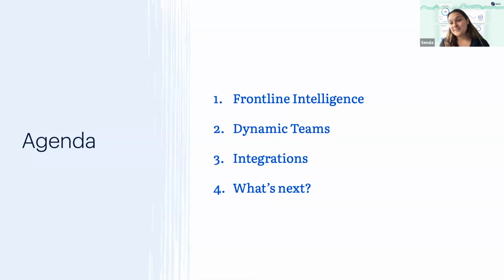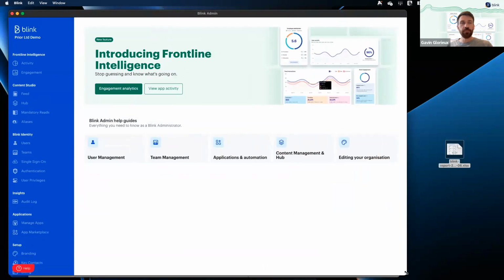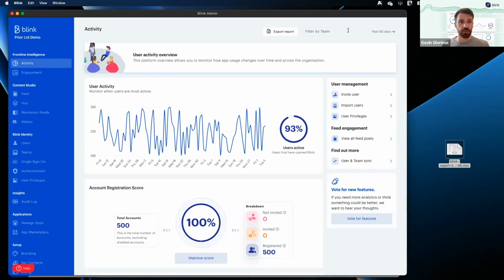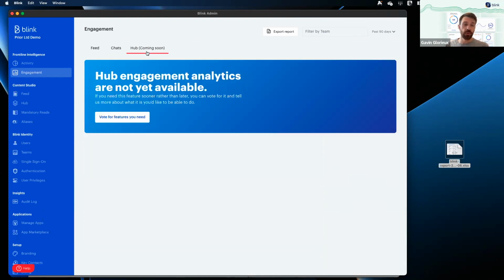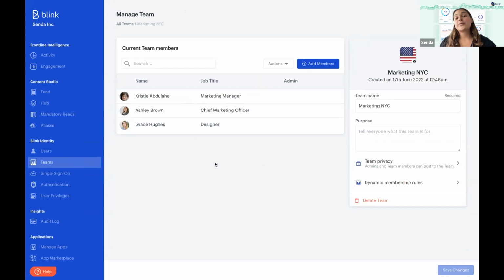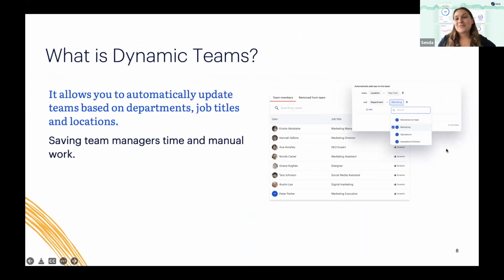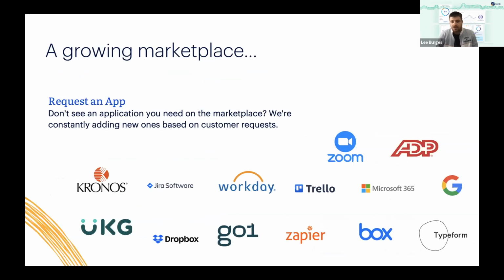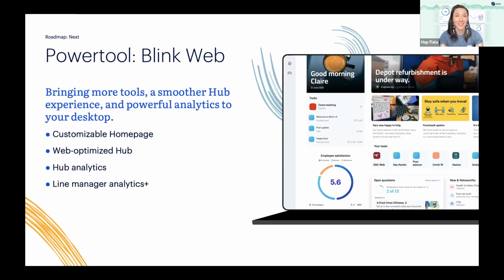Backstage with Blink - Frontline Intelligence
This session will focus on highlighting our newest features which are Frontline Intelligence and Dynamic Teams. We'll also give you an overview of our integrations capabilities, as well as a wrap up of future releases.

0:00 Introduction
2:00 Frontline Intelligence
11:44 Dynamic Teams
16:10 Integrations
20:18 Blink Roadmap